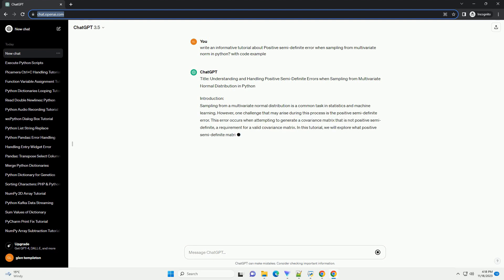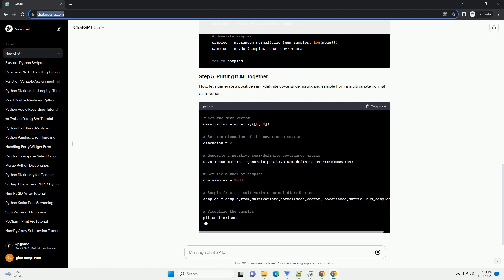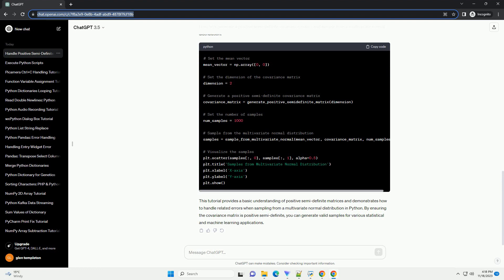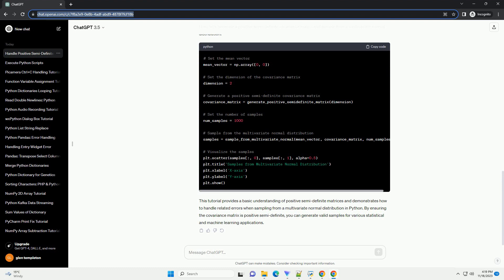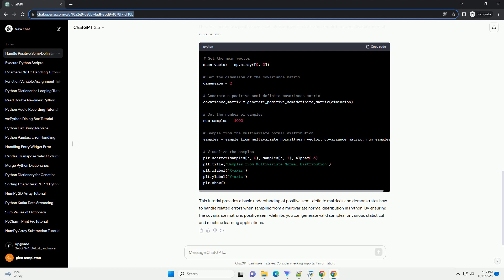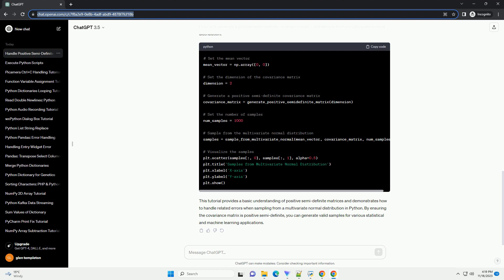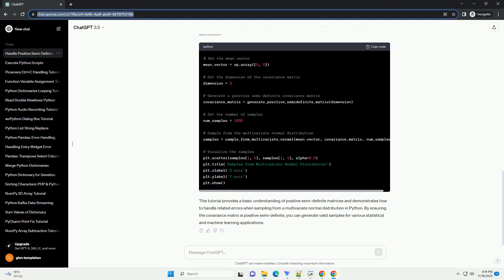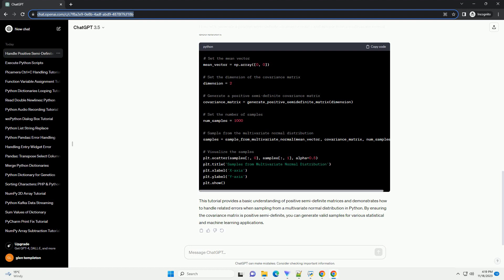Positive semi definite error when sampling from multivariate norm in python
Title: Understanding and Handling Positive Semi-Definite Errors in Multivariate Normal Sampling with Python
Introduction:
Sampling from a multivariate normal distribution is a common task in statistics, machine learning, and various scientific fields. However, when working with covariance matrices, it's crucial to ensure that they are positive semi-definite to guarantee valid multivariate normal samples. In this tutorial, we'll explore the concept of positive semi-definite errors and demonstrate how to handle them when sampling from a multivariate normal distribution in Python.
Make sure you have the following Python libraries installed:
A covariance matrix must be positive semi-definite, meaning all its eigenvalues are non-negative. Violating this condition may result in errors during the sampling process.
Let's start with a simple example that might lead to positive semi-definite errors:
We define a function generate_samples that attempts to generate multivariate normal samples. If a positive semi-definite error occurs, it calls the make_matrix_positive_semidefinite function to adjust the covariance matrix and retries the sampling process.
The make_matrix_positive_semidefinite function adjusts the eigenvalues of the covariance matrix to ensure positive semi-definiteness.
The example usage demonstrates how to use the generate_samples function with a mean vector, covariance matrix, and the number of samples.
The optional visualization section uses Matplotlib to plot the generated samples.
Handling positive semi-definite errors when sampling from a multivariate normal distribution is crucial for ensuring the integrity of statistical analyses. By understanding the concept and implementing appropriate adjustments, you can improve the reliability of your multivariate normal sampling process in Python.
ChatGPT
Title: Understanding and Handling Positive Semi-Definite Errors when Sampling from Multivariate Normal Distribution in Python
Introduction:
Sampling from a multivariate normal distribution is a common task in statistics and machine learning. However, one challenge that may arise during this process is the positive semi-definite error. This error occurs when attempting to generate a covariance matrix that is not positive semi-definite, a requirement for a valid covariance matrix. In this tutorial, we will explore what positive semi-definite matrices are, why they are essential, and how to handle related errors when sampling from a multivariate normal distr